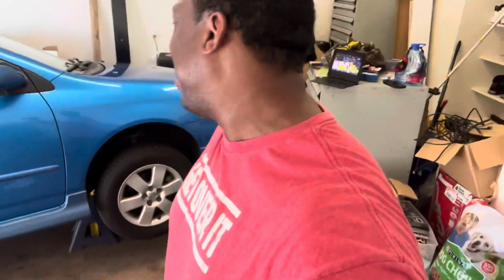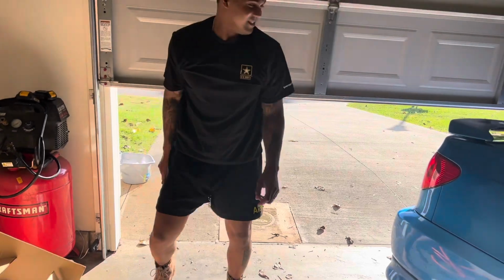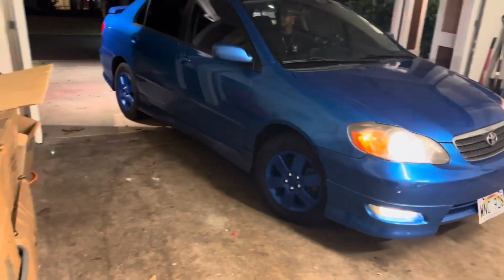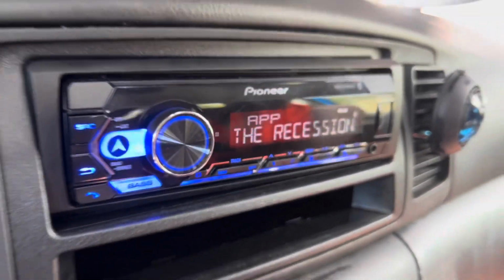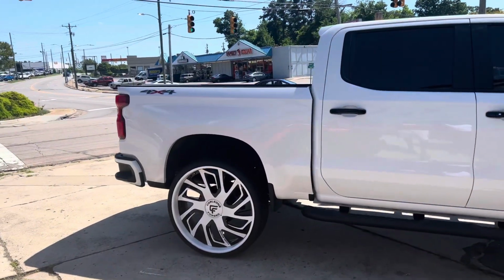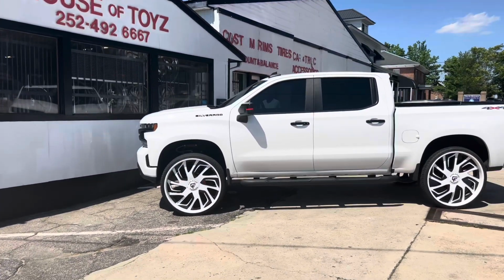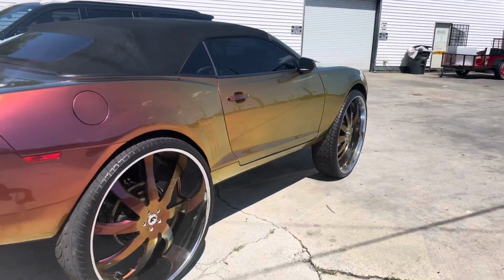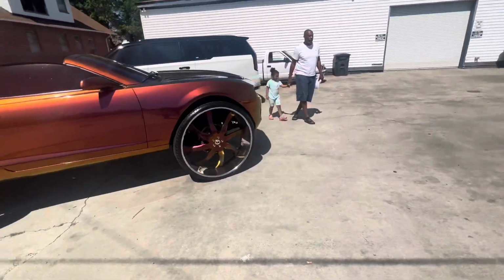Hooking up a Island Beater w/ sound and custom wheels and flying to USA to see House of Toyz whips